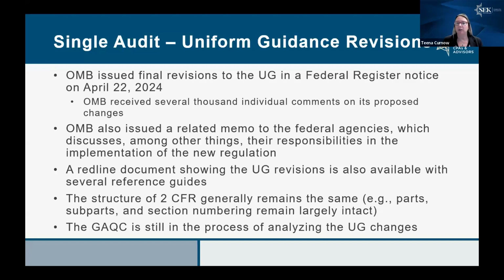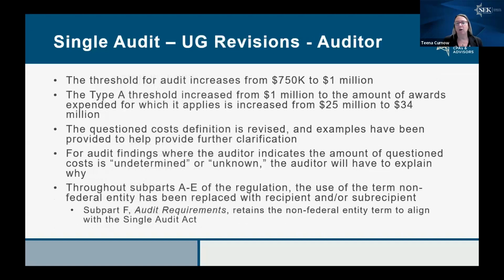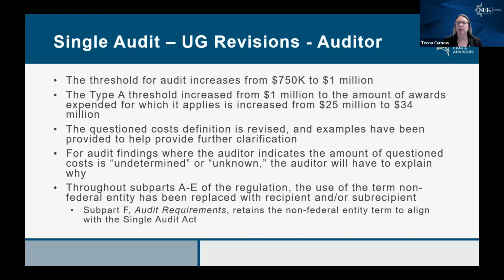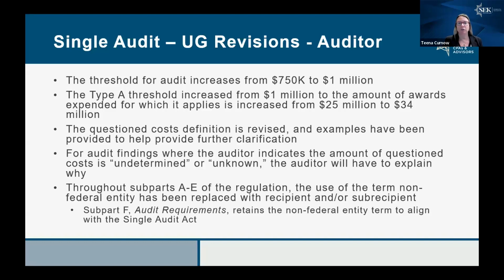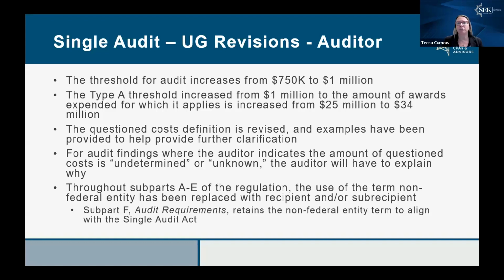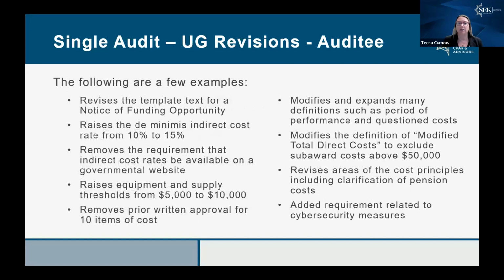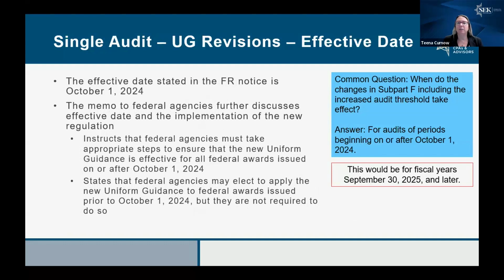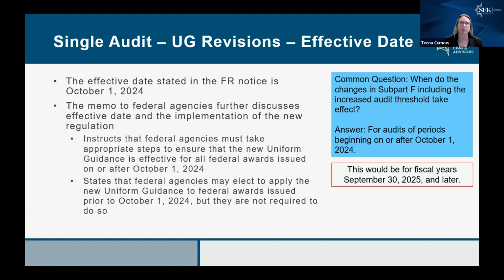Upcoming Single Audit Changes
In this video, Member of the Firm Craig Witmer and Manager Teena Curnow provide an in-depth update on the latest uniform guidance for single audits and how it affects governmental organizations.